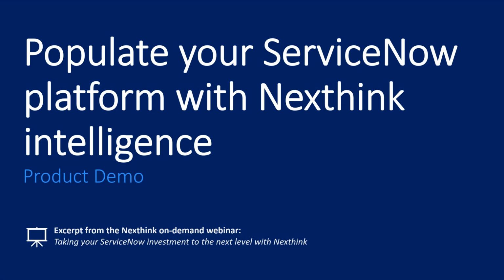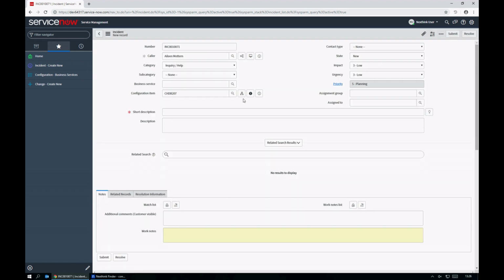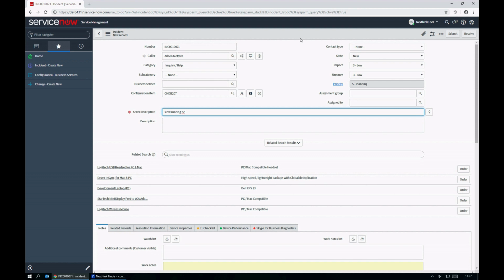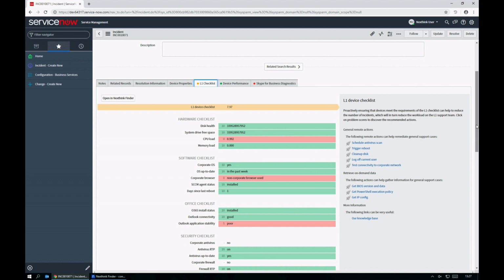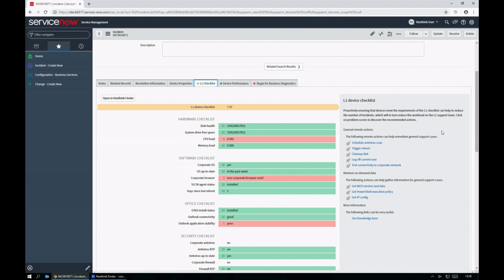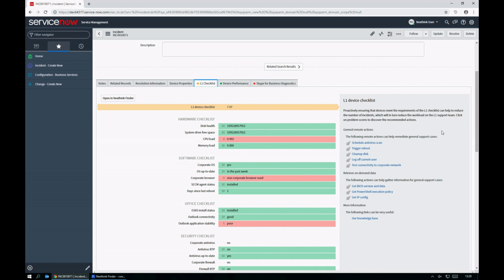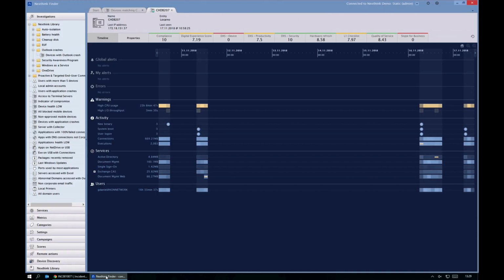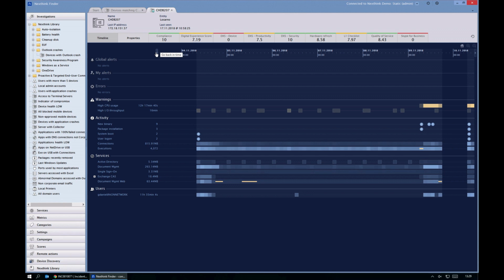ServiceNow Integration: Populate your ServiceNow platform with Nexthink | Product Demo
In this short product demo, discover how Nexthink maximizes your ServiceNow Investment by populating your ServiceNow platform with Nexthink intelligence.